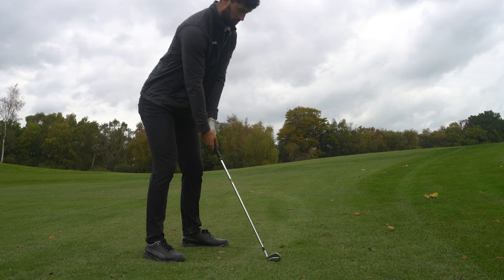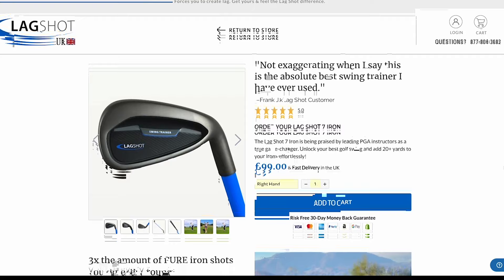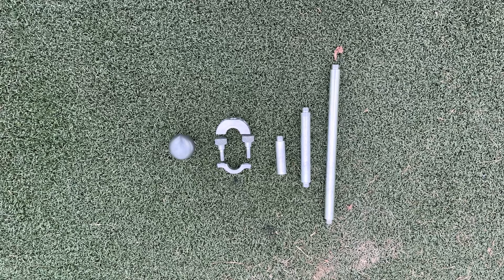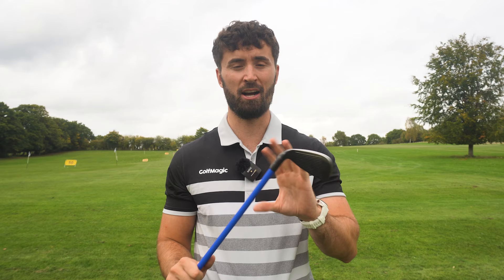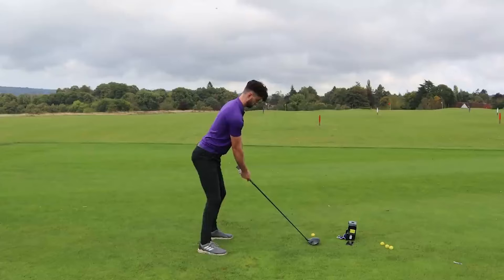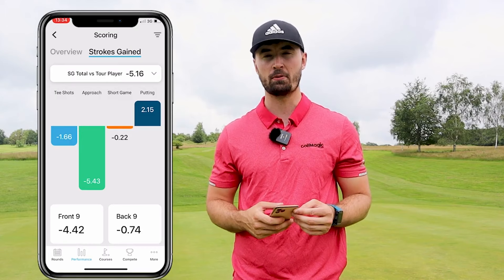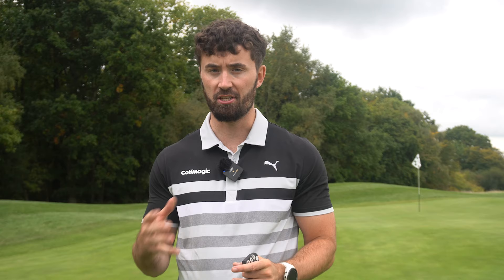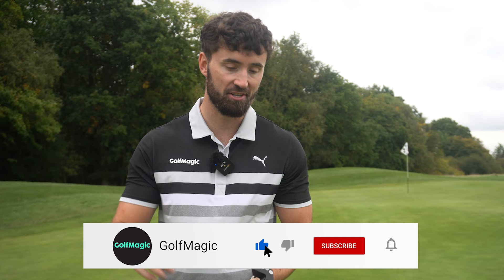The BEST Golf Training Aids!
Training aids can be extremely useful in golf. In practice, they are crucial in helping us fix our swings!

PGA Tour professionals and amateur golfers all use trainings aids. Do you?

GolfMagic Equipment Editor Alex Lodge talks through the best training aids of 2022.